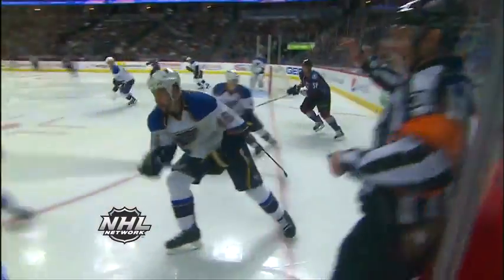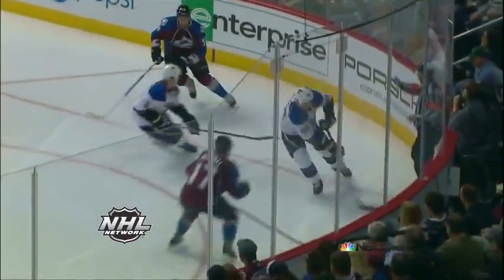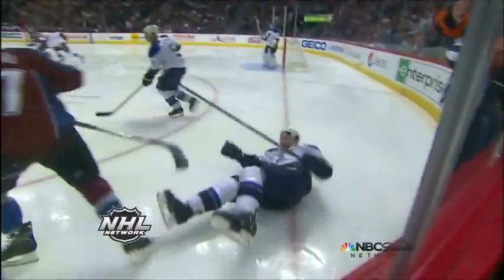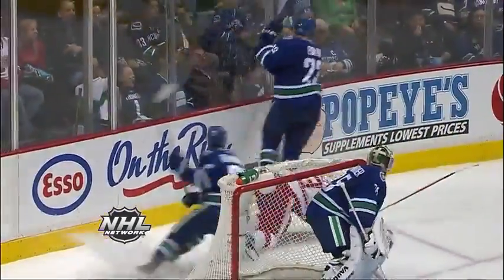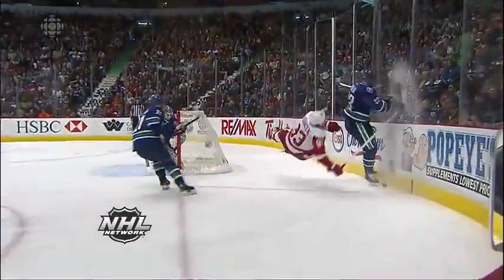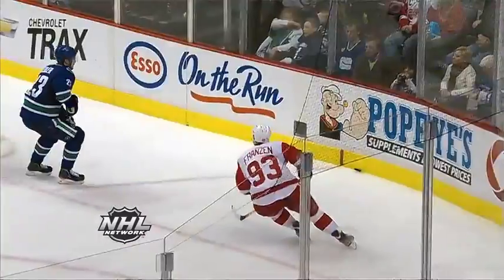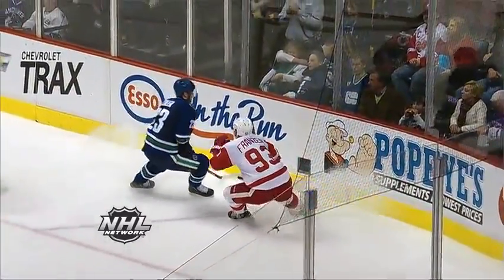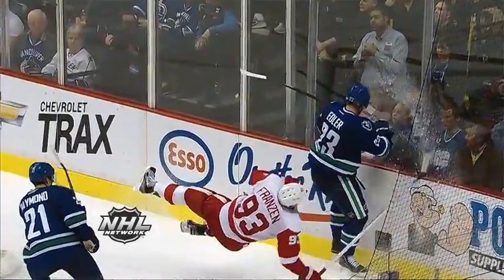NHL Top 10 Hits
Highlights from the Game.